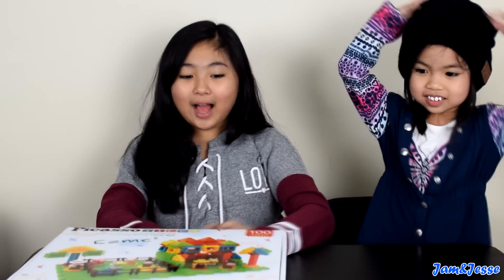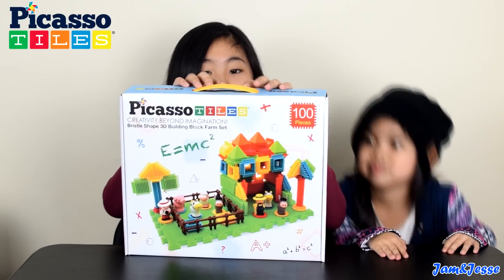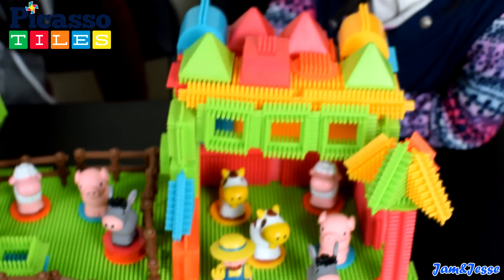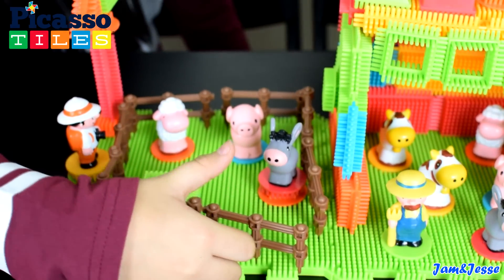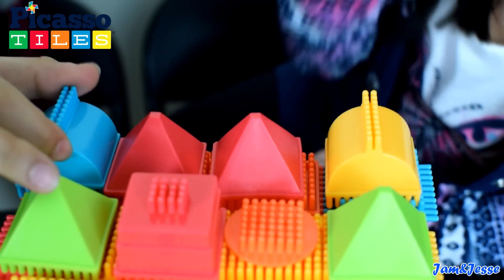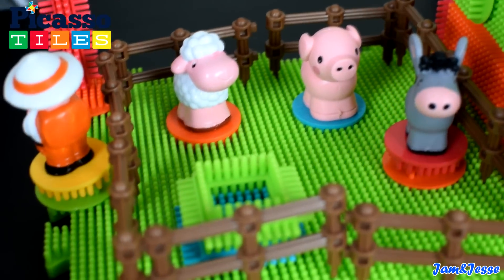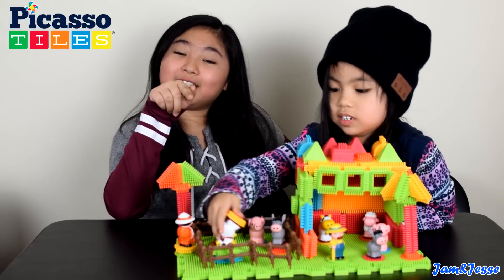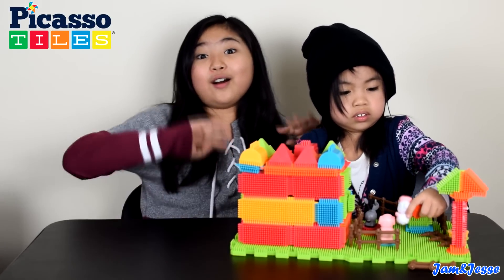Picasso Tiles PTB100 Bristle Shape 3D Building Block Farm Set | Review By: Jam&Jesse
PicassoTiles PTB100 100pcs Bristle Shape 3D STEM Building Blocks Tiles Farm Theme Set Construction Learning Toy Stacking Educational Block, Creativity beyond Imagination, Recreational, Educational

Check out here:
PTB100-FARM set bristle blocks:

This fun learning, educational bristle building blocks set is just perfect for your kids, it will encourage your kids to be more creative and it will enables children to improve hand-eye coordination, gain a strong sense of color, counting, sorting, attention and focus by using their hands to foster Science, Technology, Engineering and Math skills.

We really had fun playing with it and the quality is superb!

SB210 MUSICAL BEANIE:

PICASSO TILES CAMPING SET PT20:

PICASSO TILES MAGNETIC BLOCKS PT82:

Check out other PICASSO TILES SET:

@picassotiles PicassoTiles STEAM Toy series:

KC100 plastic balls

KC102 bouncing house (restocking) 12x10

KC106 bouncing house 8x7

PT-LED LED magnetic tile

PT20 magnetic tile set

PT22 math and numbers magnetic tile set

PT26 magnetic tile set

PT27 alphabet + led magnetic tile set

PT28 stablizer jumbo tiles

PT33 magnetic tile set

PT42 magnetic tile set

PT60 magnetic tile set best seller

PT82 magnetic tile set

PT100 magnetic tile set

PT136 magnetic tiles clip-In insert card

PT180 magnetic tile set delux

PT49 roll up piano

PT50 roll up drum

PTB60 bristle blocks

PTB120 bristle blocks

PTC07 7 piece camping gear tool set

PTC12 12 piece camping gear tool set

PTC20 Camping Gear Toy set

PTH100 soccer hoverball air hockey

PTH200 Flying Ball

PTM200 piano playmat

PTM201 piano + drum playmat

PTN100 nuts and bolts building block

PTP08 wooden puzzle

PTT36 36 Pcs Airplane Theme Magnetic Block Set

PTT42 42 Pcs Car Theme Magnetic Block Set

PTT300 Fire Truck Toy Car set

PTT301 Tractor Truck Toy car set

PTT302 diy race car tool set

PTT303 combo construction cars

PTT304 46pc toy tool bench set

PTT305 diy steamroller car tool set

PTT307 race track set glow in dark

PTT136 pipe tube building set

PTT400 Beach Toys Set dump car

PTW184 interlocking gear wheel set